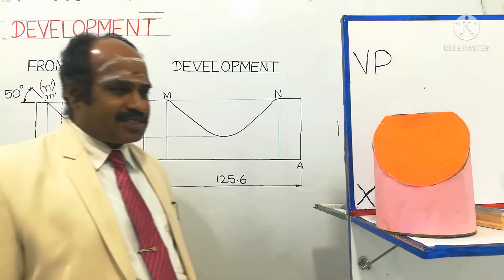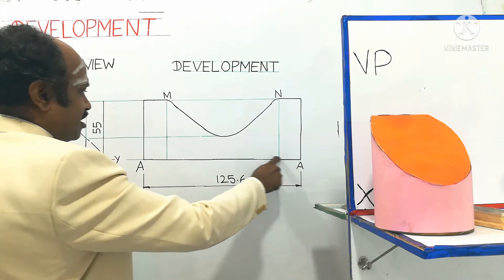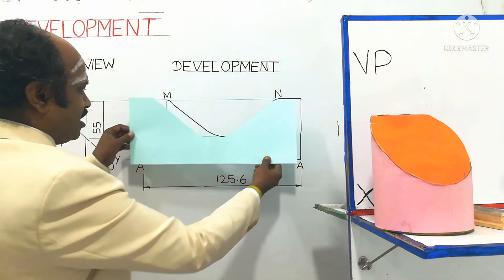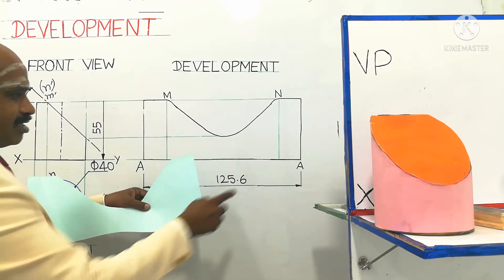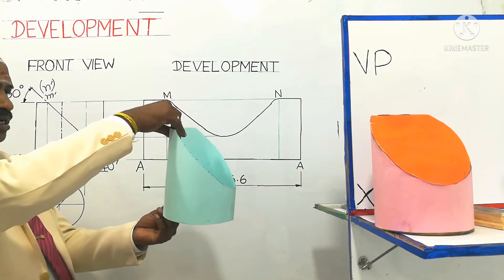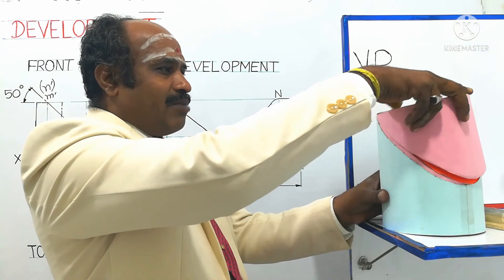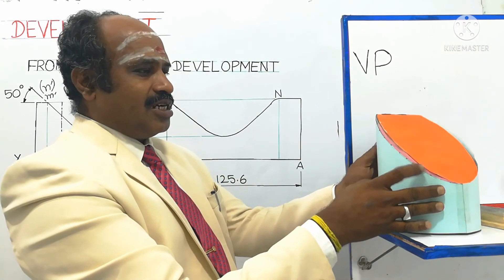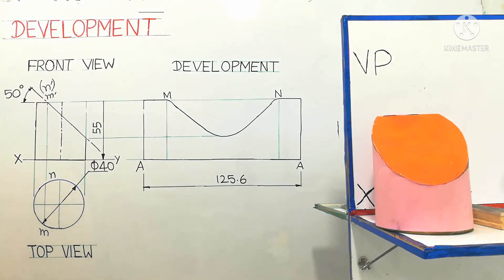CYLINDER On Development of Surfaces in Tamil (pending part ) | Unit 4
Engineering Graphics, CYLINDER On Development of Surfaces is explained in Tamil.